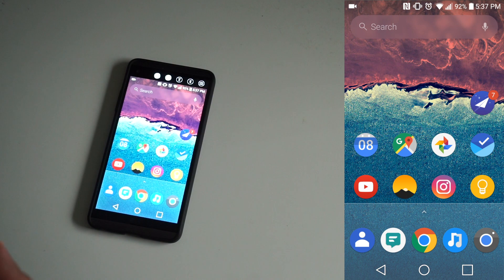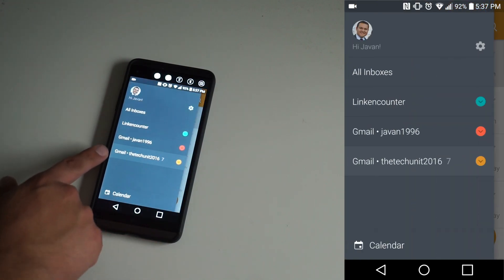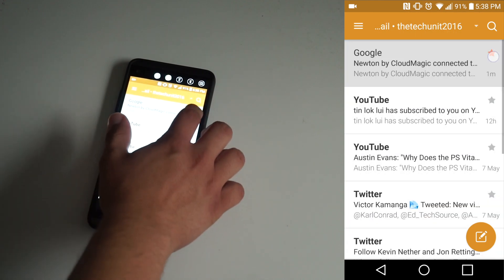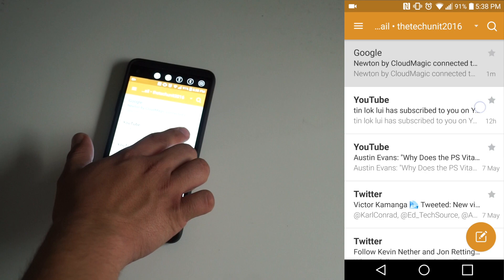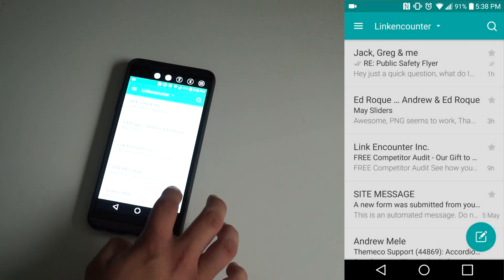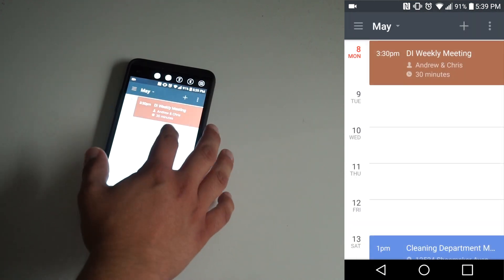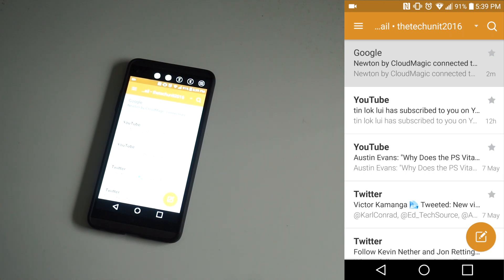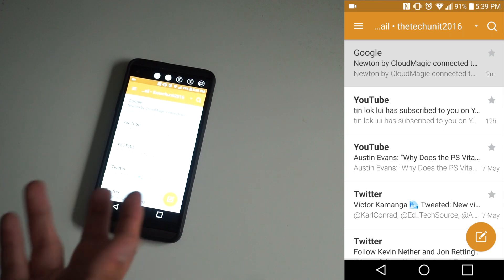Newton Mail Review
Checking out the new and improved version of what was CloudMagic Email.